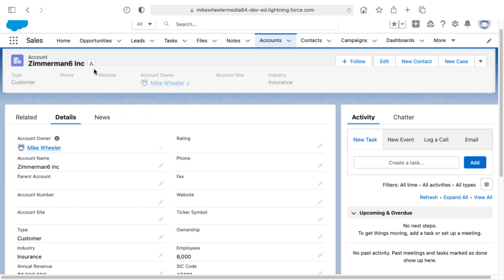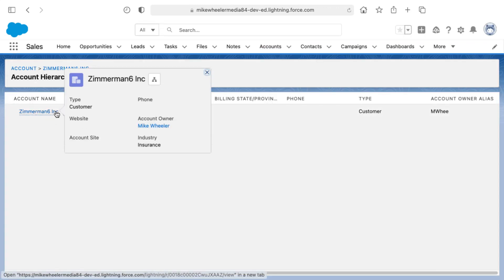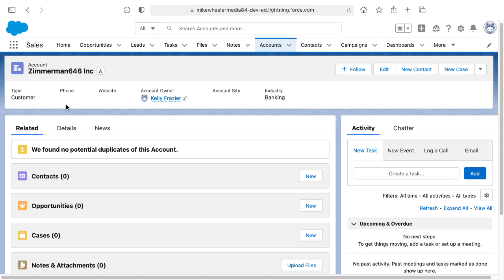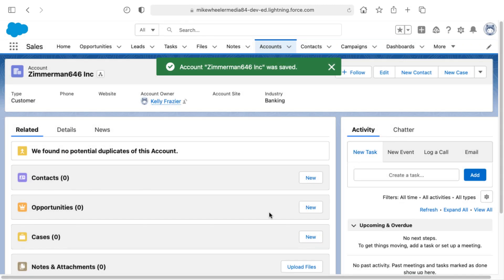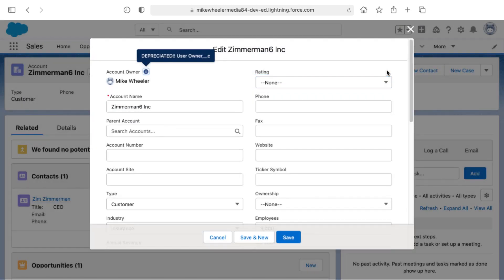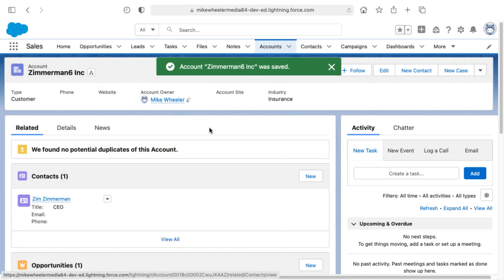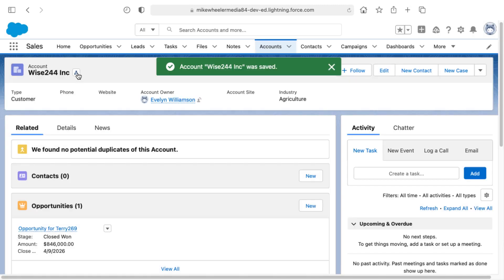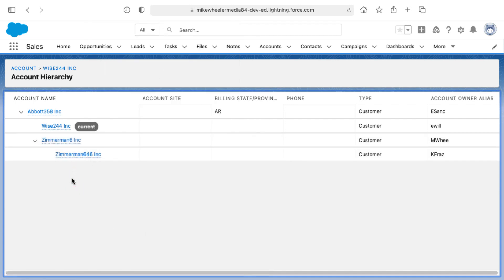Salesforce Account Hierarchy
Salesforce supports Account Hierarchies to show the relationships between parent accounts and their subsidiaries. For more details, refer to the salesforce help article on Account Hierarchy considerations